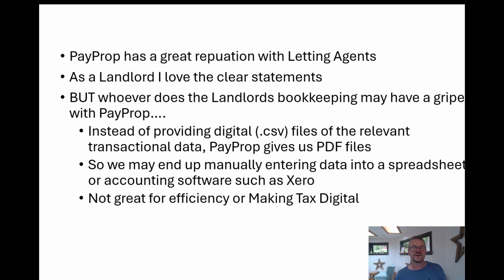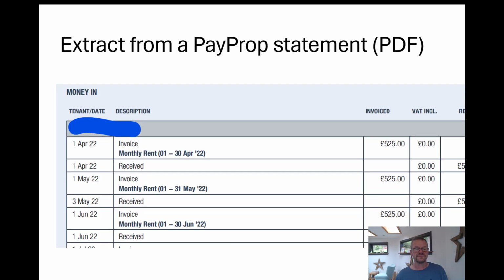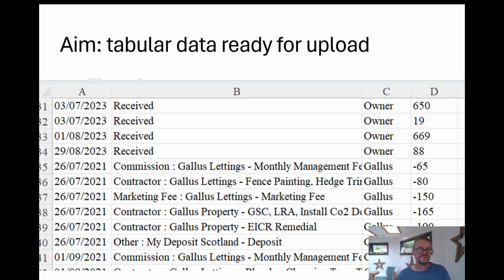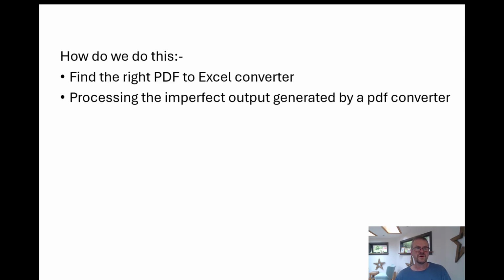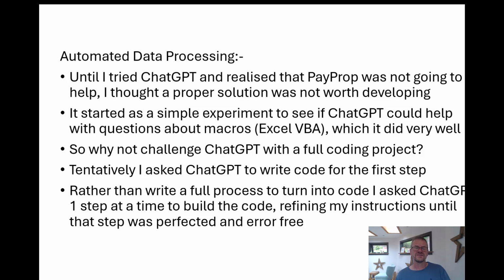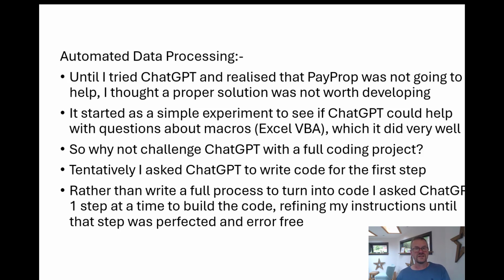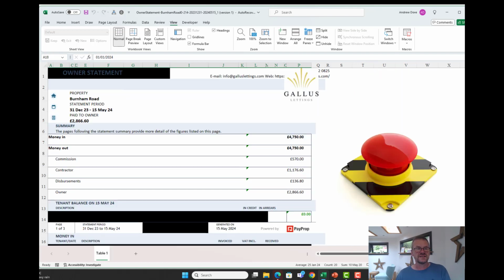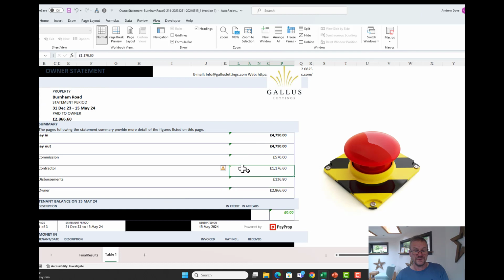PayProp pdf to Excel Processing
Are you a landlord, bookkeeper or accountant receiving PayProp pdf statements?  Does it drive you mad that they are not digital?  As an Excel VBA developer and landlord, I can solve this problem.  Just get in touch and I will provide you with 1 hour of free help.